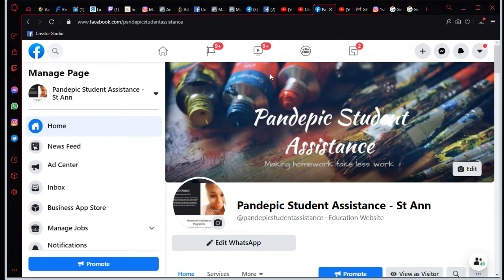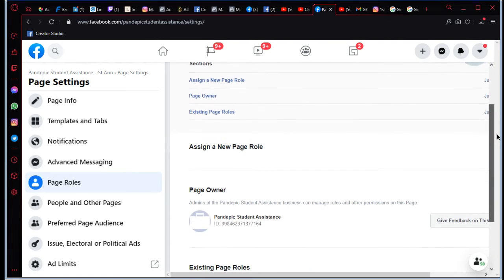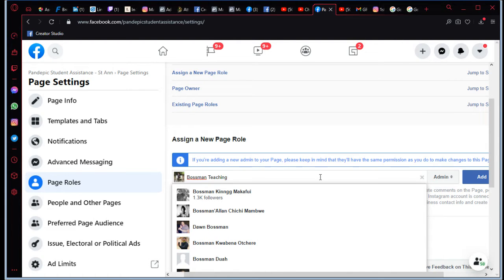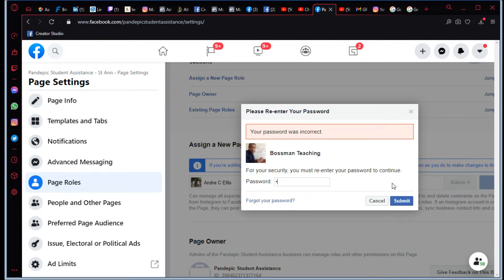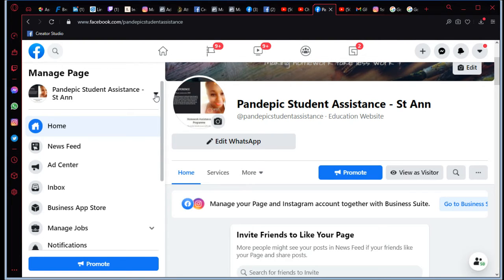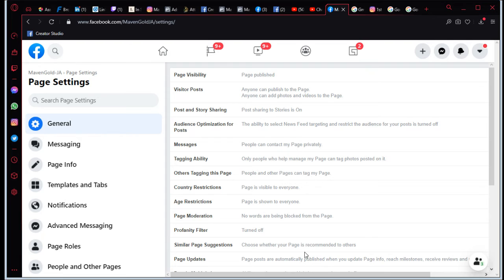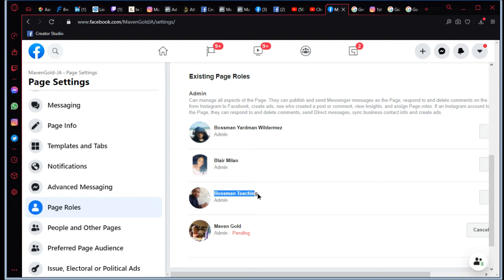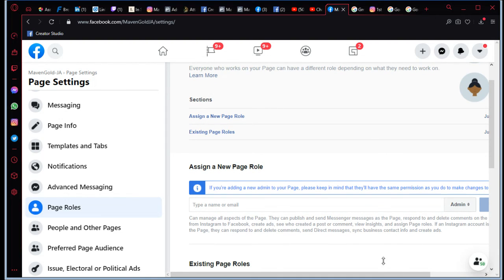🧐🧑🏽‍💻How to make someone Admin 👨‍💻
Links to Finding me on Socials

Links to 👨🏽‍🏫👨🏽‍💼Out of Many 👹👺1Bossman🕵‍♂️🎬Socials